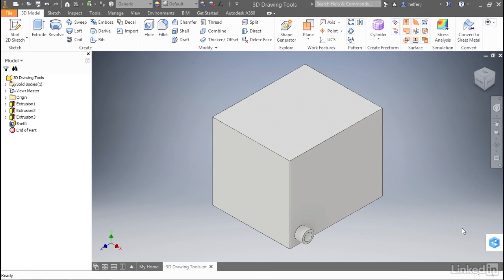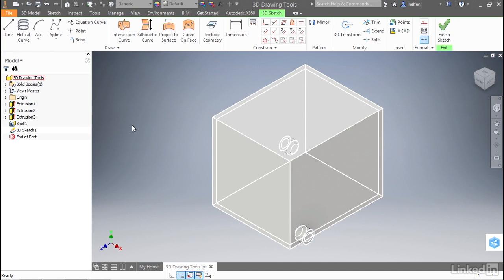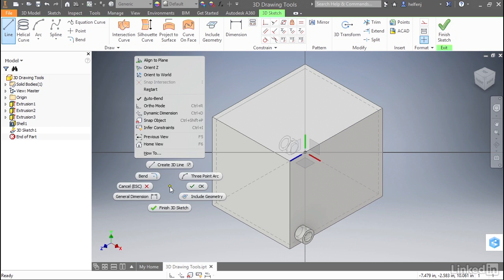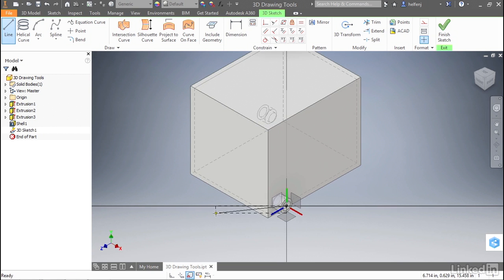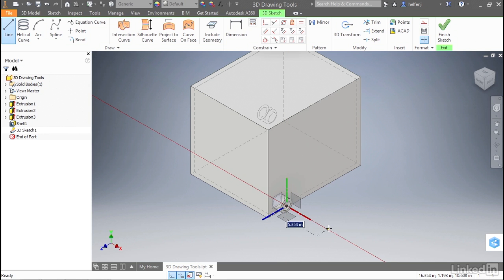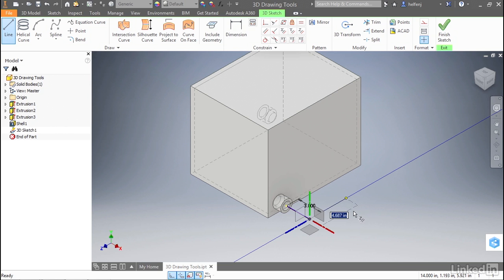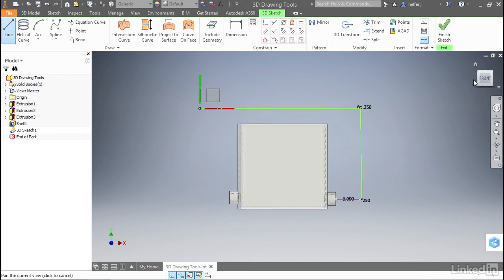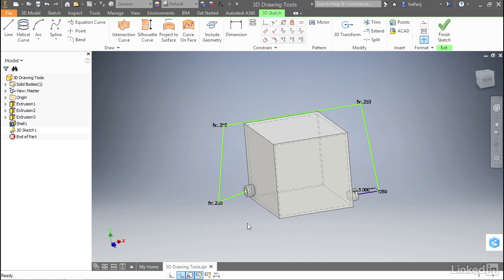010 3D sketch draw tools